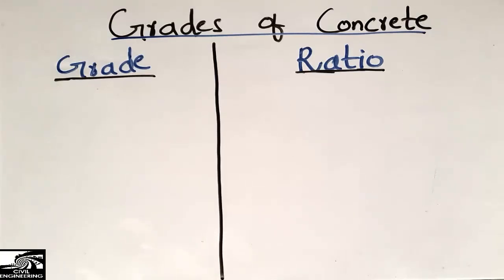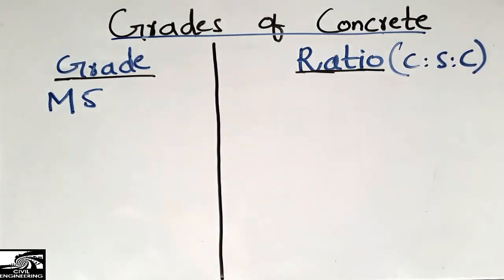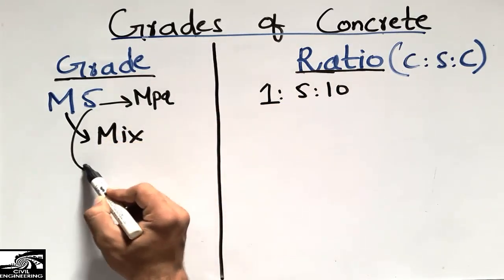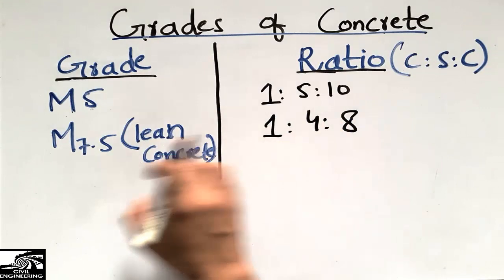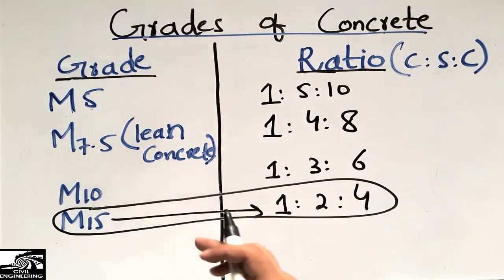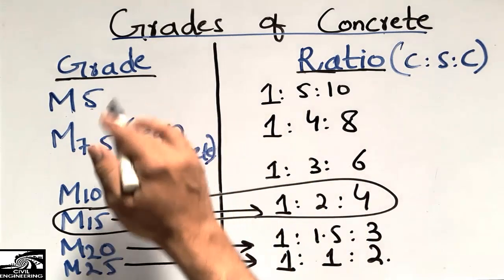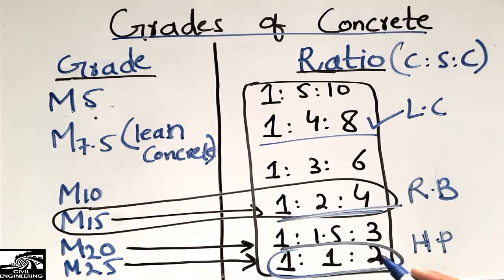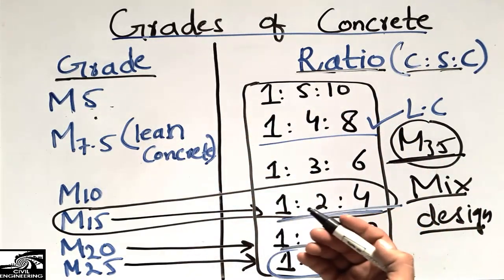Grades of Concrete |Concrete Mix ratios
This video shows the grades of concrete with proportioin and ratios in detail. There are different grades of concrete which are changing with changing the ;material quantities. These materials are cement, Sand and Coarse aggregate. By changing one of these material, concrete grade varies.